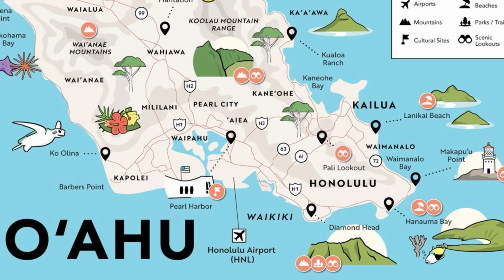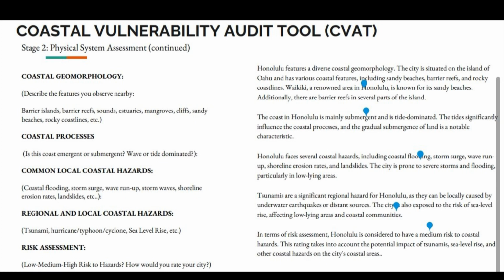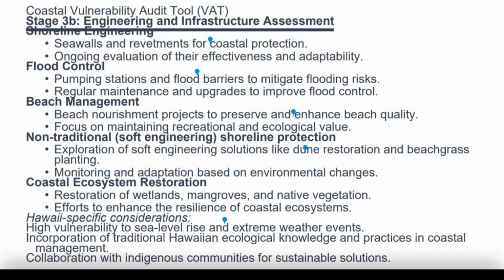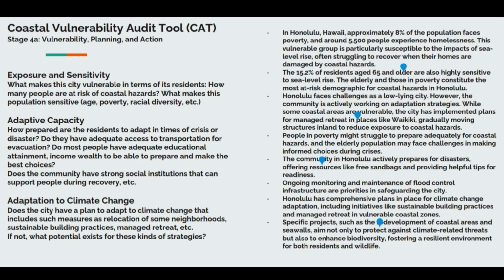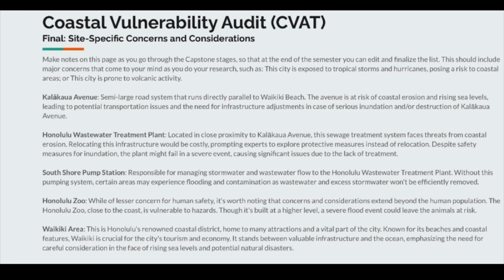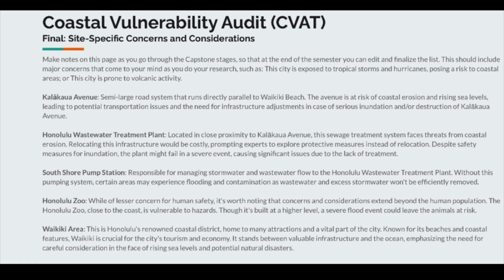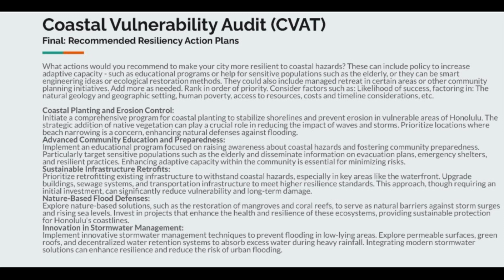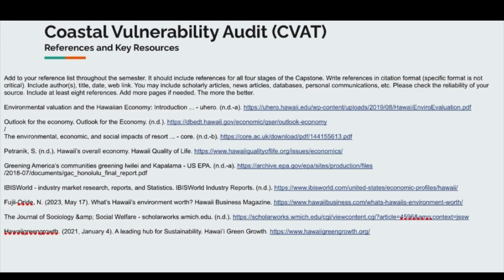Capstone Honolulu Hawaii